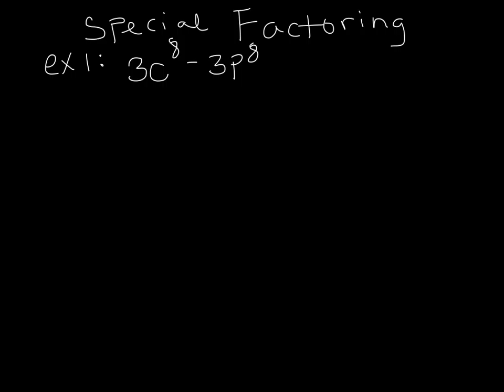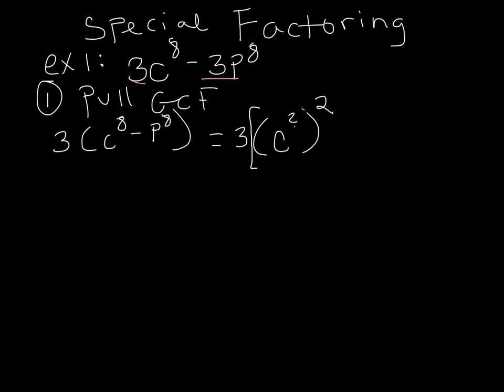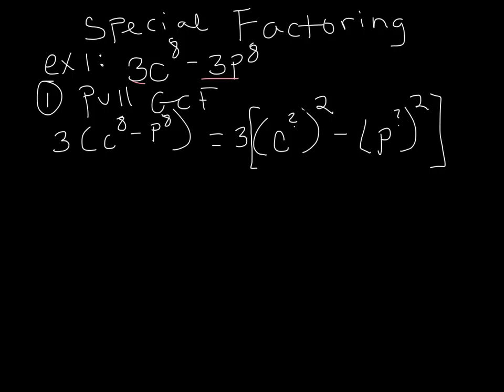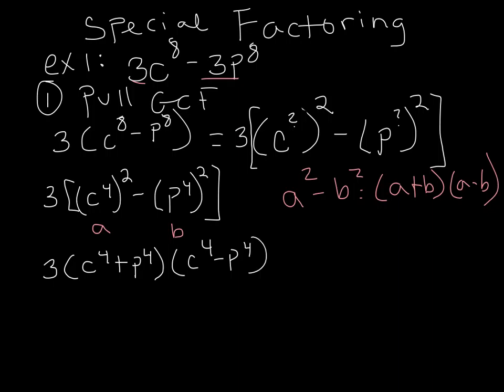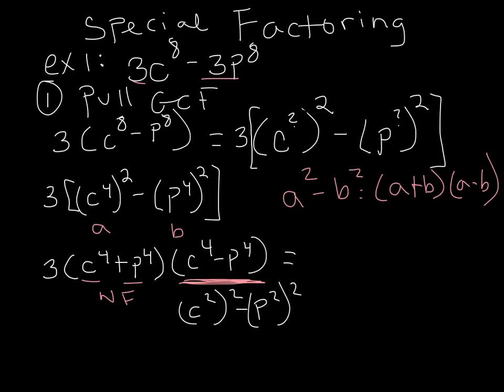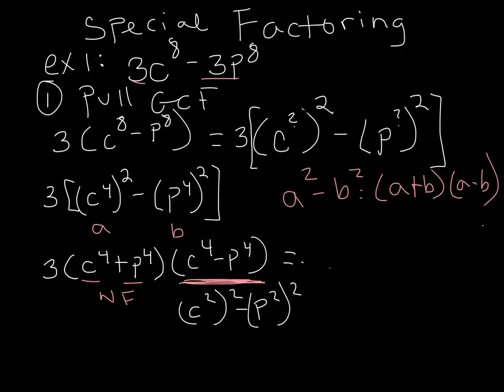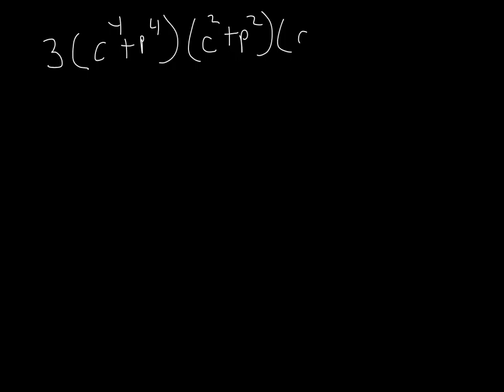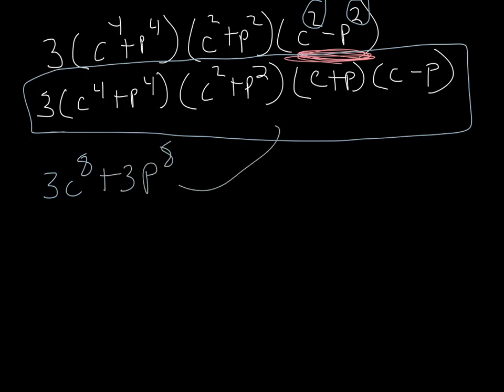special factoring formulas